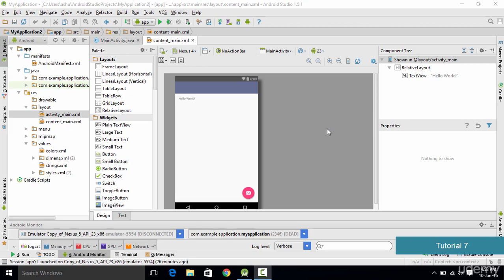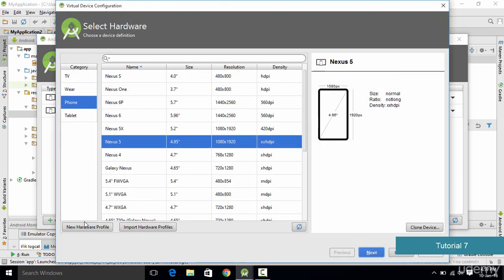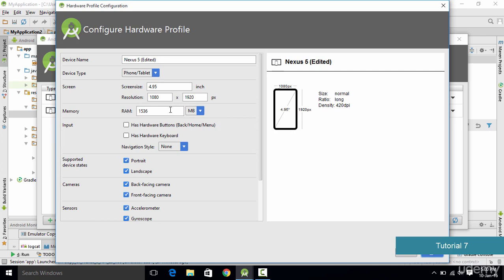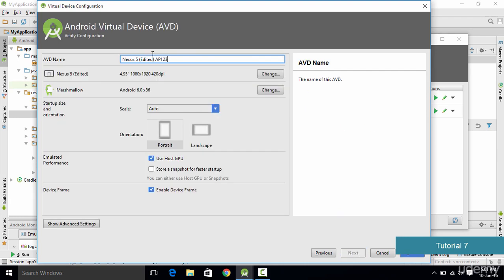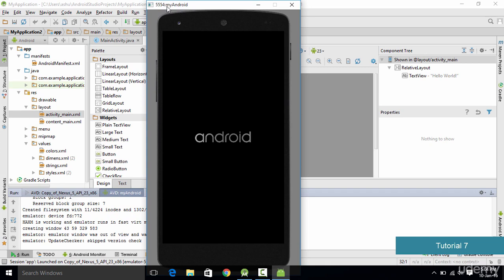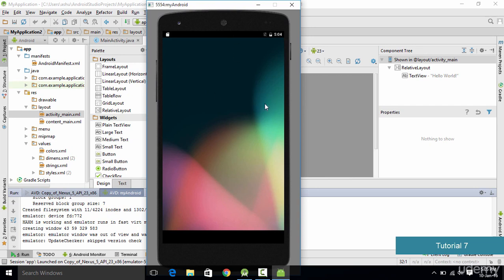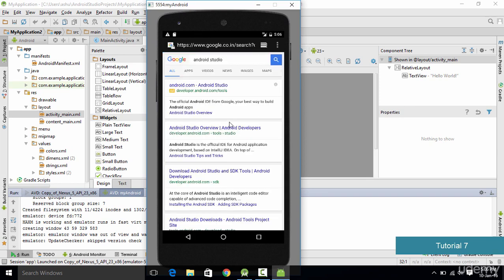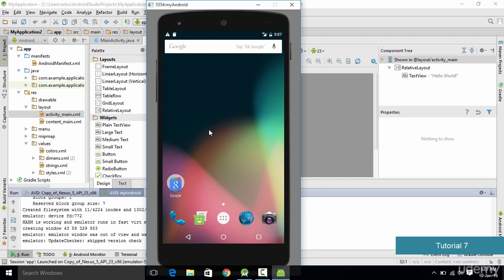How To Create An Android Virtual Device